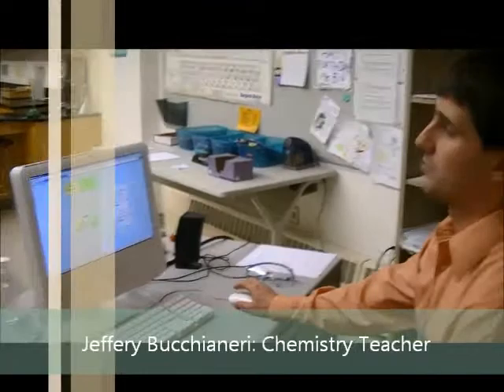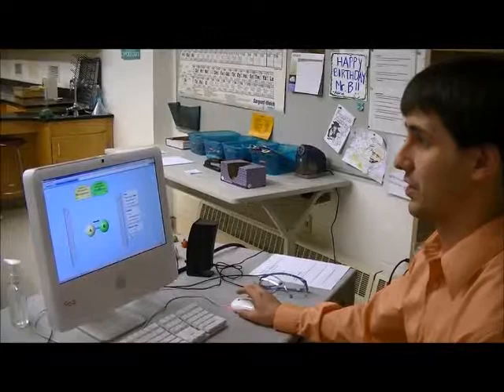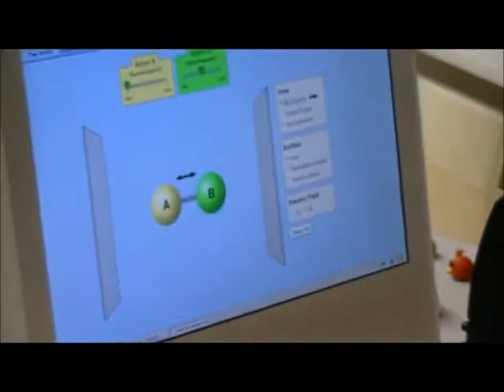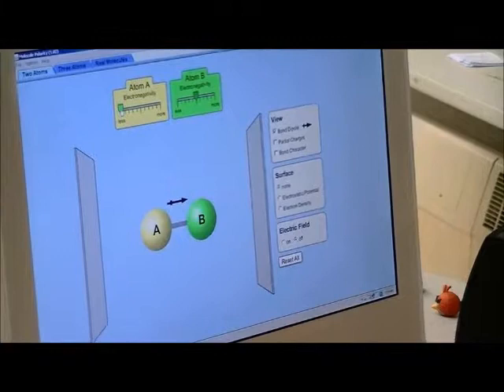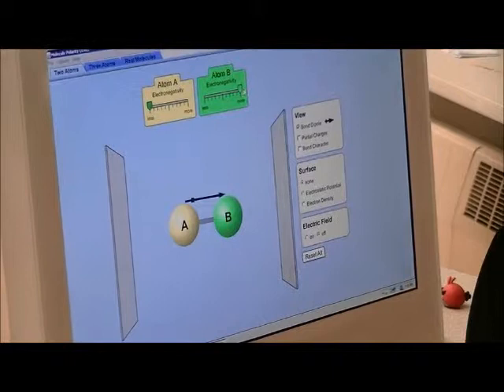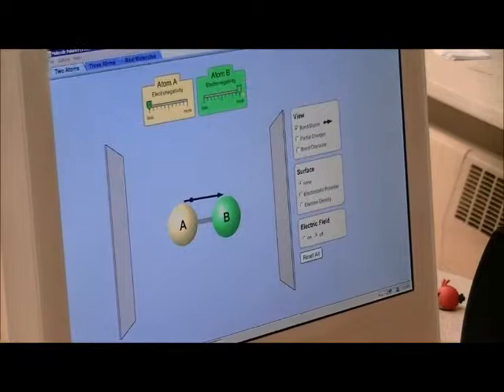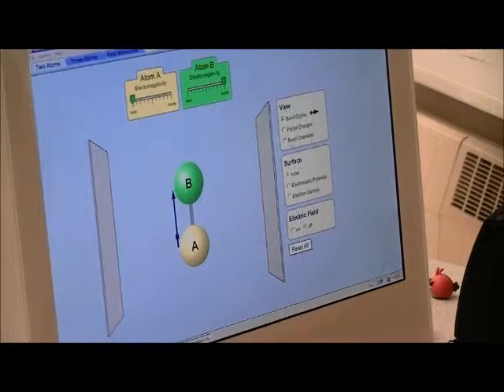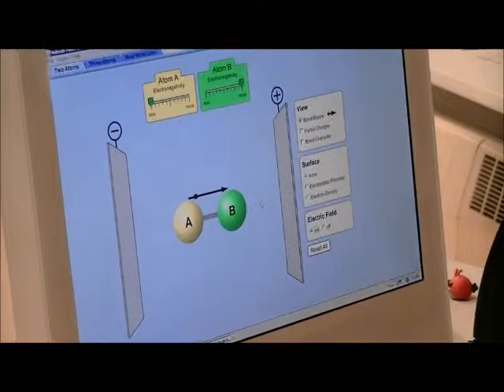Mr. Bucchianeri Using Technology in the Classroom